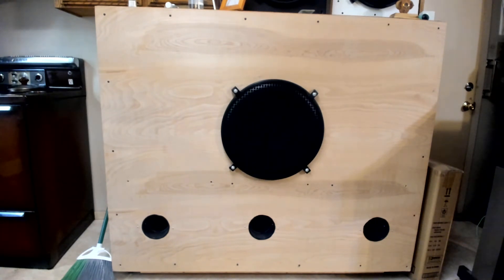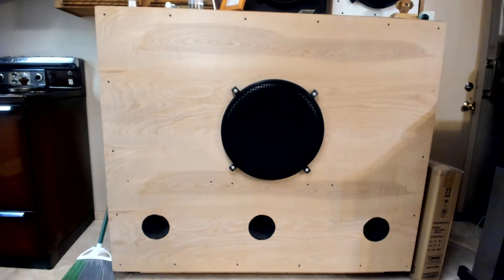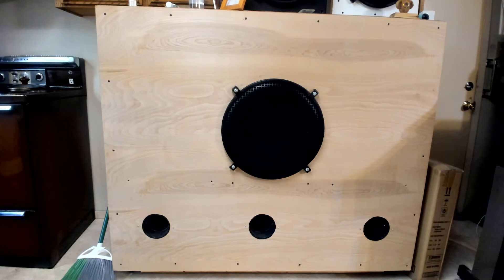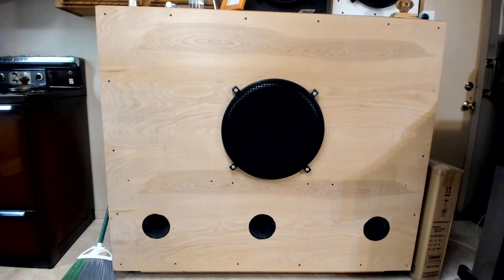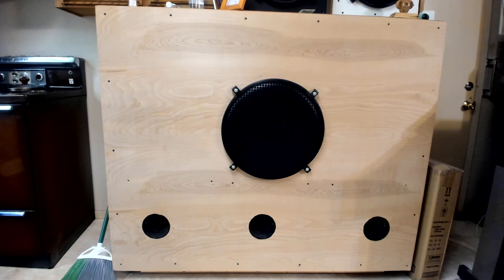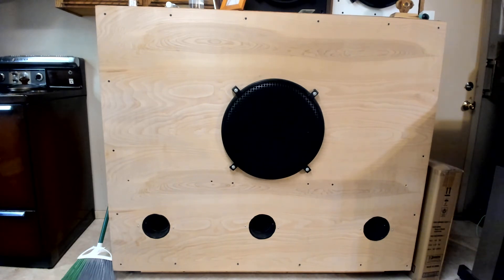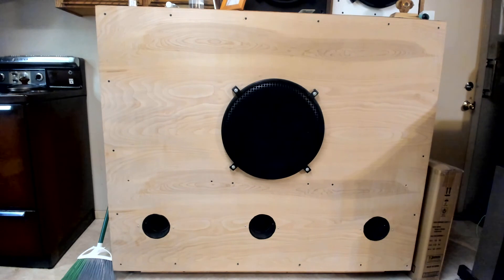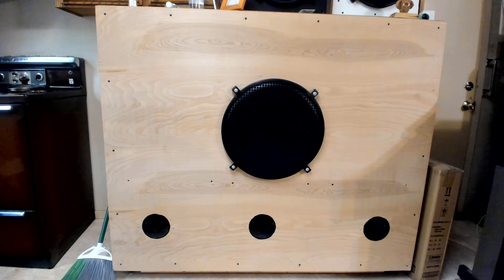P 1 Gerard's First Peavey 18 inch Low Rider Sub Woofer Speaker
Starlight G Home Theater***
Talks About More Of His Oversize Subwoofer Speakers in His Home Theater!!!